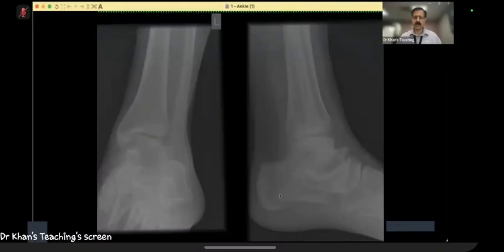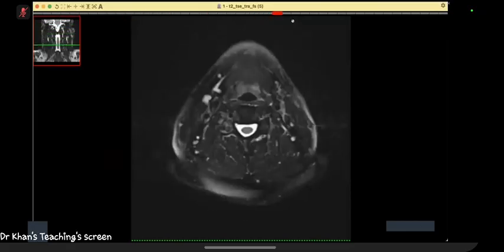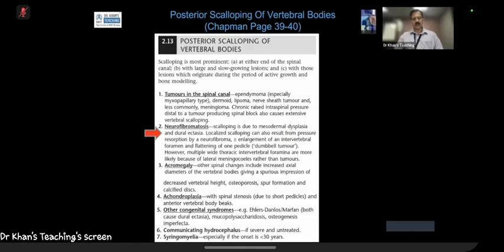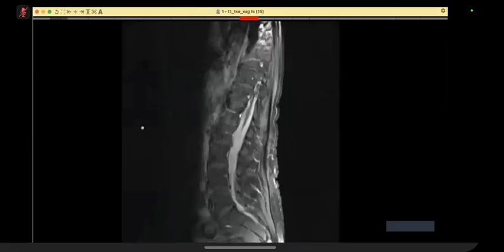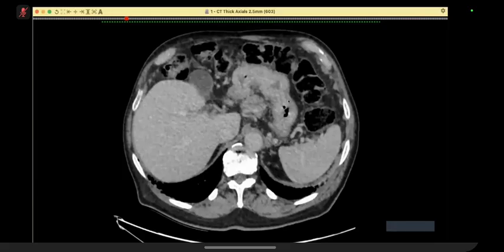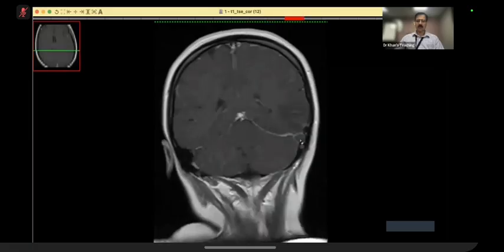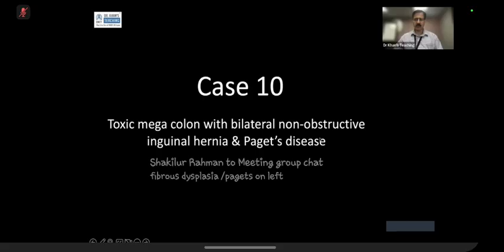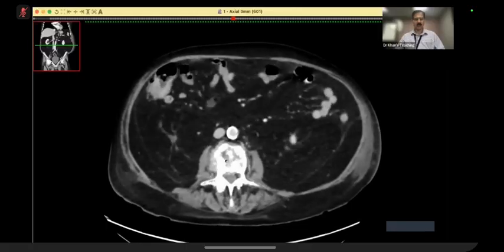The Pot-Purri of FRCR VIVA(Session-162)-DKT Masterclass